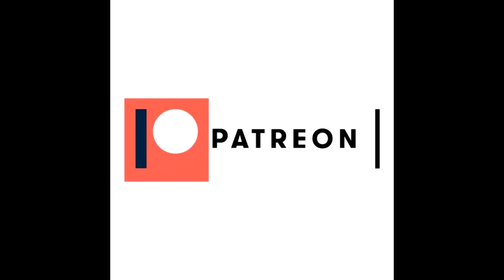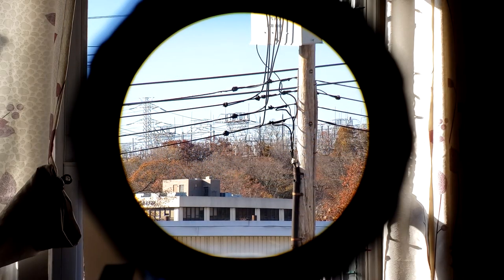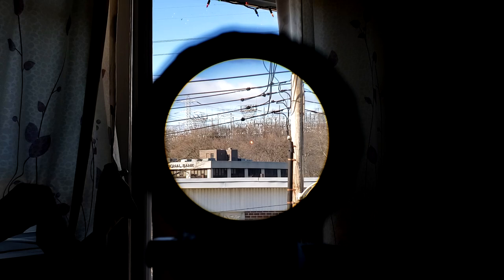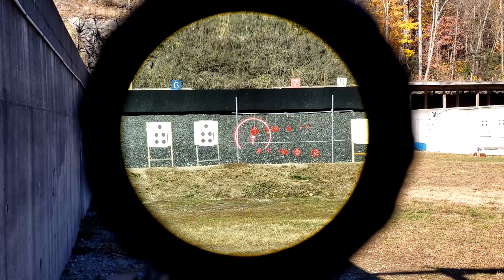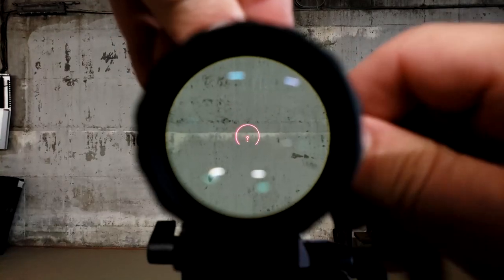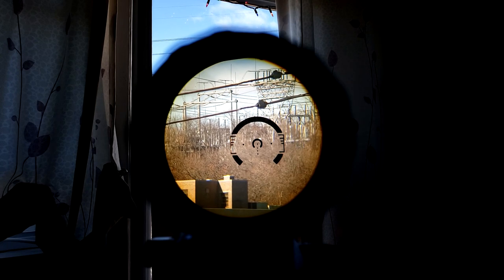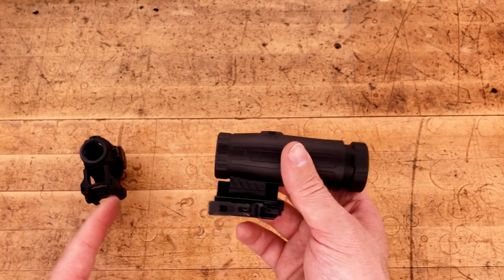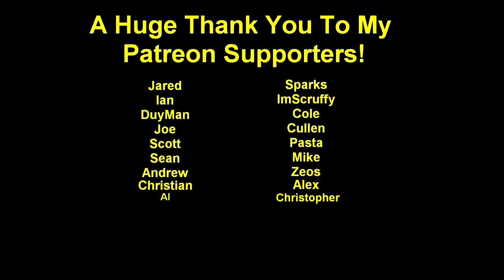HOLOSUN HM3x Magnifier - $200 worth of Excellence! - First Person RePew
I dont have a Ton of Magnifier experience. But it doesnt take a lot to realize how good this magnifier is. For $200 its nearly worth to buy, just to buy it.

C_DOES is a participant in the Amazon Services LLC Associates Program, an affiliate advertising program designed to provide a means for sites to earn advertising fees by advertising and linking to amazon.com, Adorama.com, Primaryarms.com